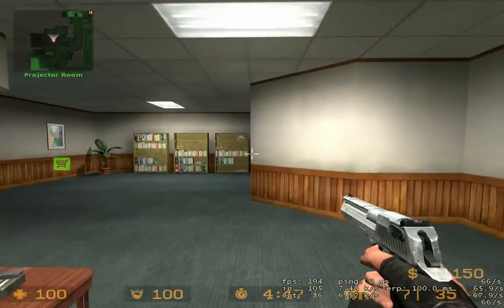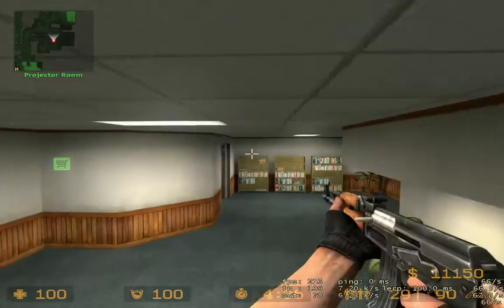Counter-Strike Source: Aiming Tutorial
Just some aiming tips for new counter strike source players!